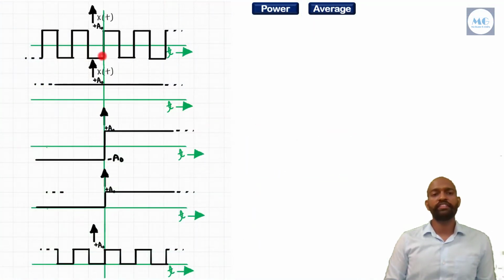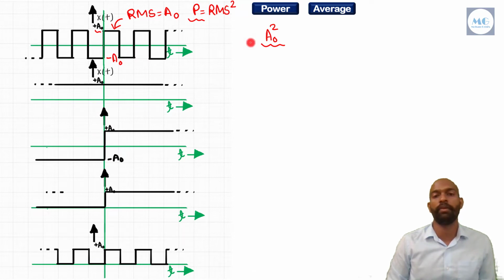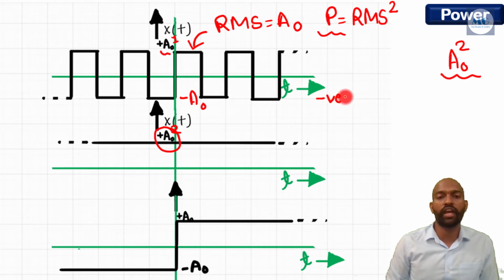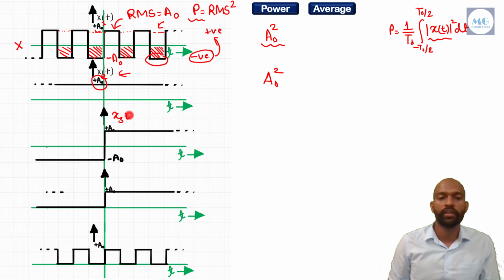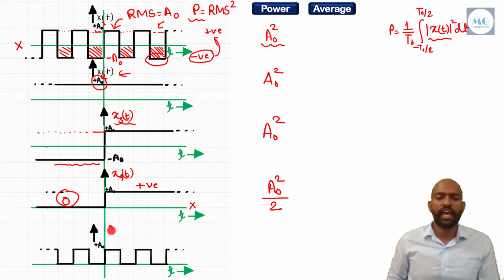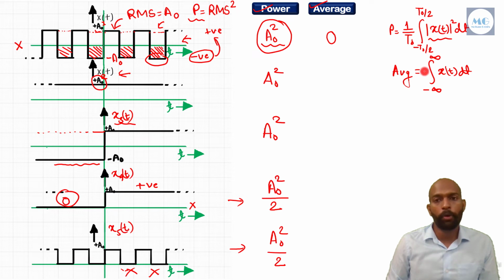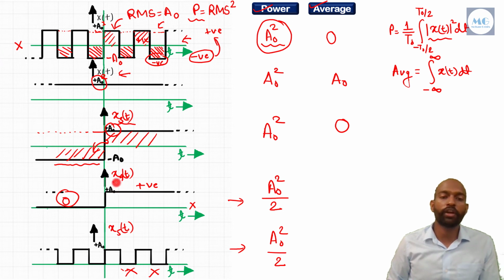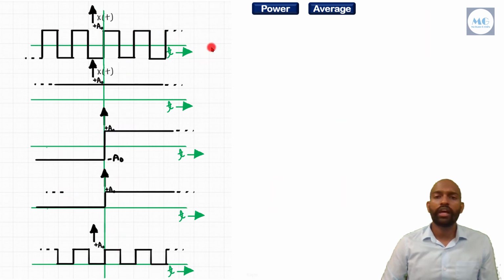Quickest Method for Power & Average of Any Signal 💡 Part 1/2: Square Waves 💡 Signal & System : L25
Calculation of Power of Different kinds of Square Waves has been asked in GATE. These may be Time Consuming But After Watching this Video You can Solve these questions within 30 sec by just looking into the Question.
⚡ Subject : Signal & System ⚡ Lecture : 25 ⚡ Chapter : Classifications of Signal

🎬 Video Highlights
00:00 Intro
00:33 Quickest Method For Power of Square Waves
06:40 Quickest Method For Average Value of Square Waves
09:40 Outro
About ⮞ Mohan Genix is a YouTube Channel, Where You will get Quality-Lectures of Electrical Engineering along with Aptitude for Various Competitive Exams. These Videos are prepared by Mohan Patel, who secured 338 rank in GATE15 EE & Selected in many PSUs like IOCL, PGCIL, HPCL, ONGC etc.